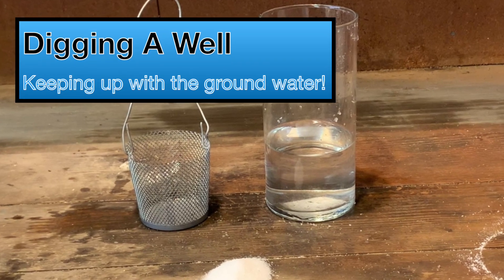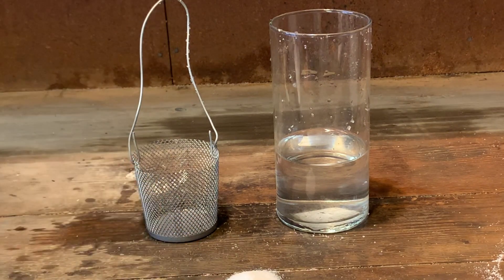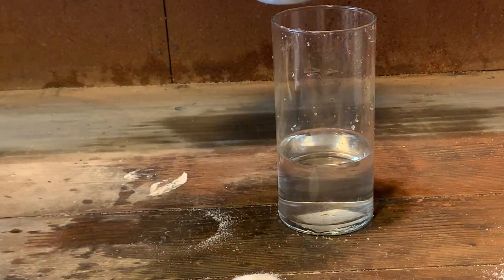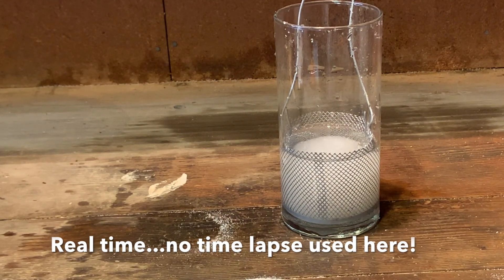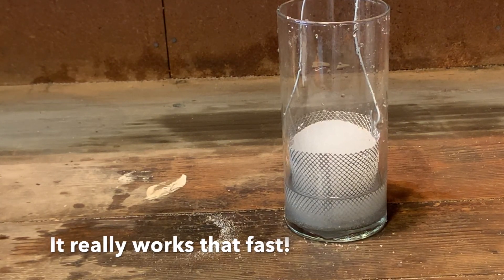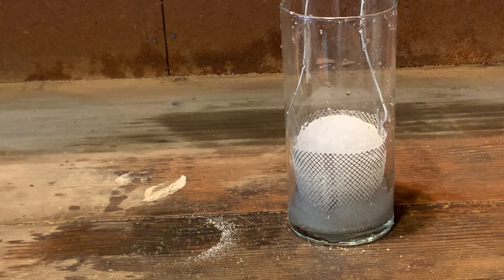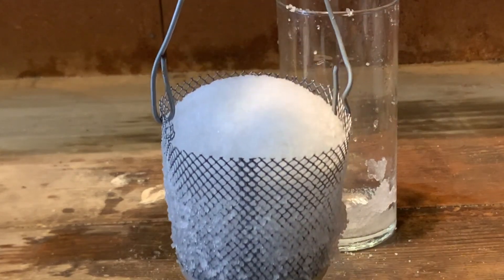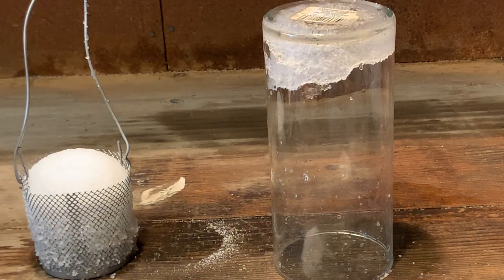Digging A Well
Keep up with ground water when you do not have a vacuum